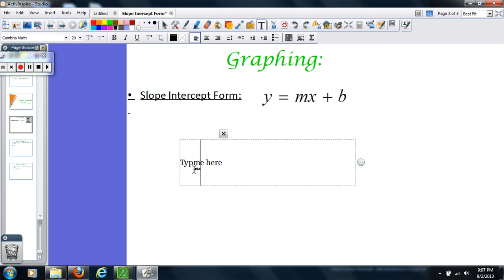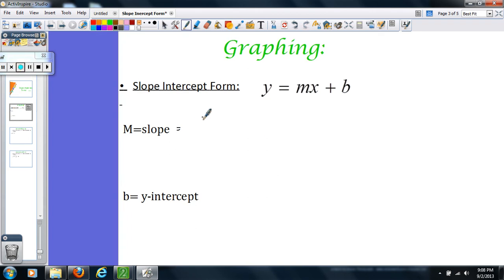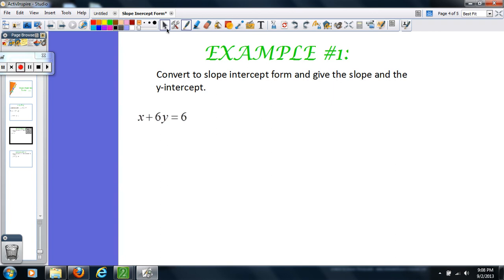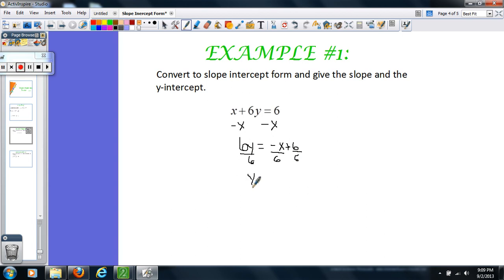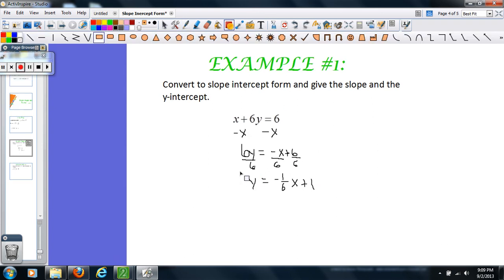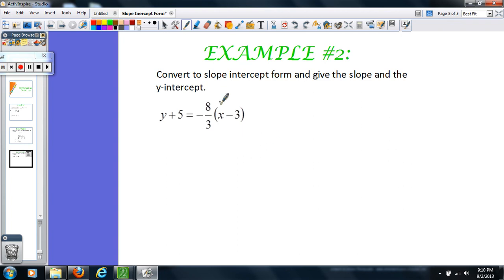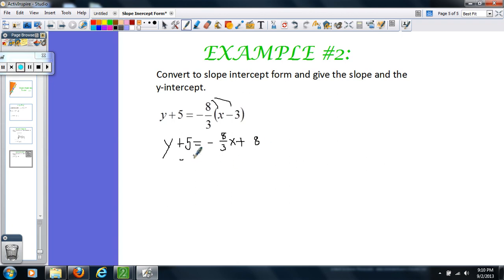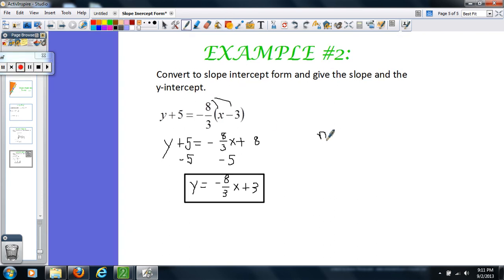Slope Intercept Form